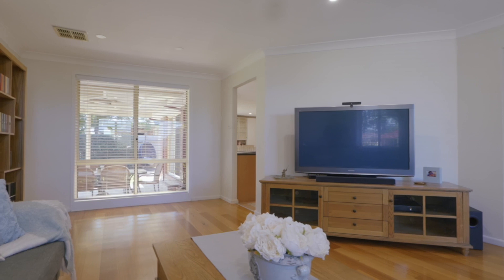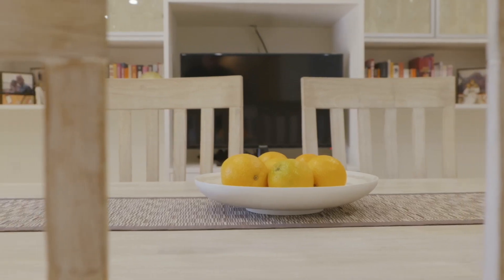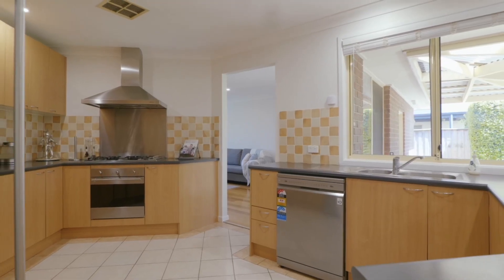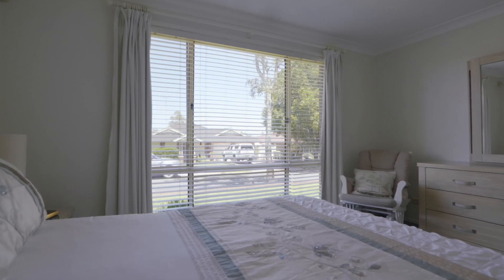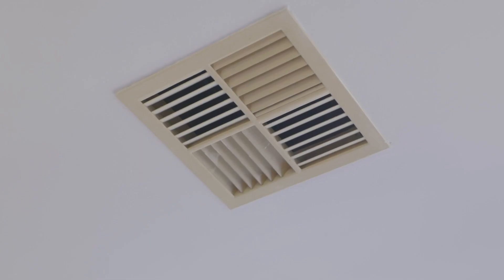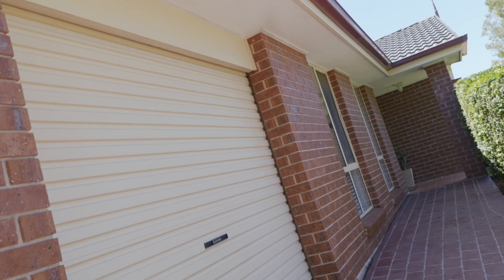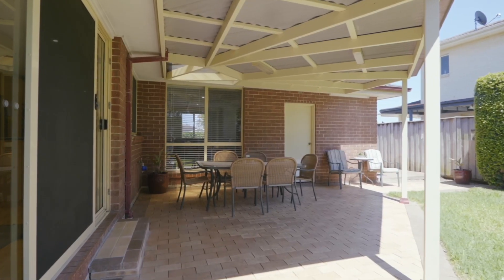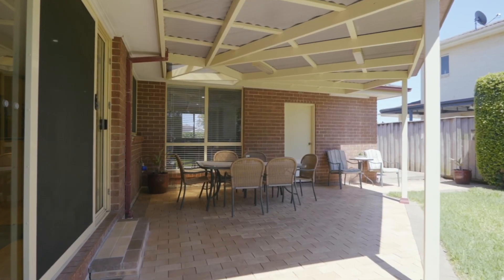17 Yellowgum Avenue, Rouse Hill - with Shad McMillan from Harcourts Hillside